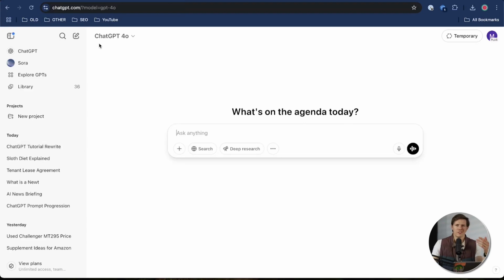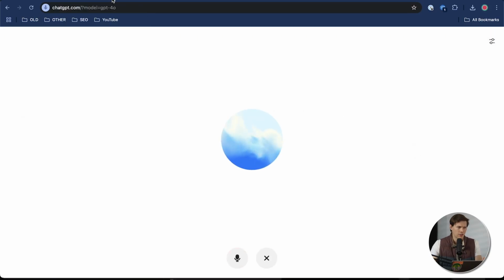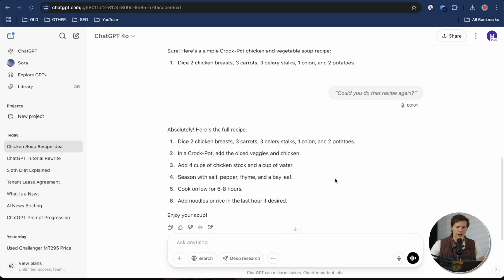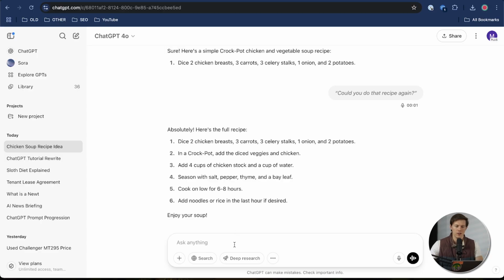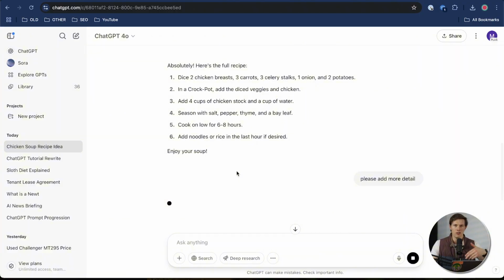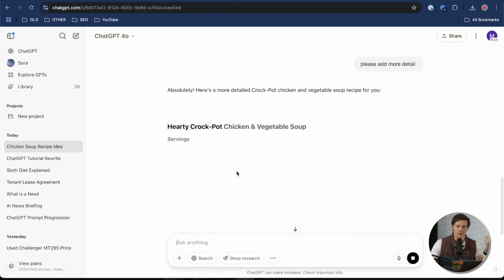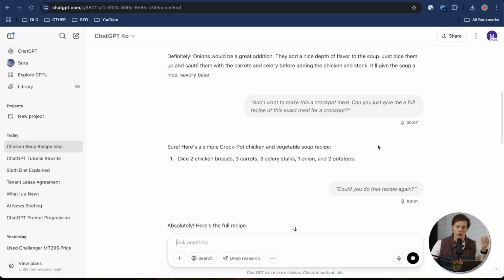ChatGPT Voice Mode: Step-by-Step Instructions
Learn how to use ChatGPT's voice capabilities to get clear, spoken instructions for any task. Perfect for hands-free learning and complex procedures!